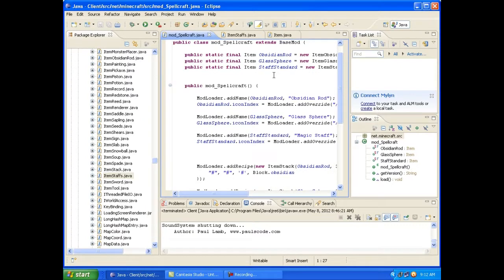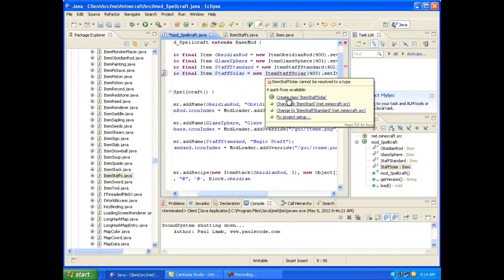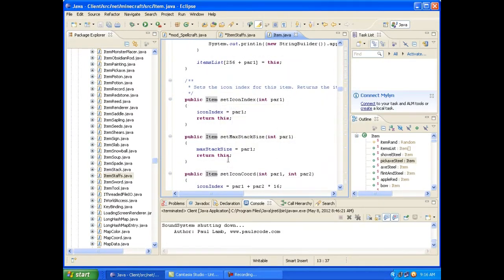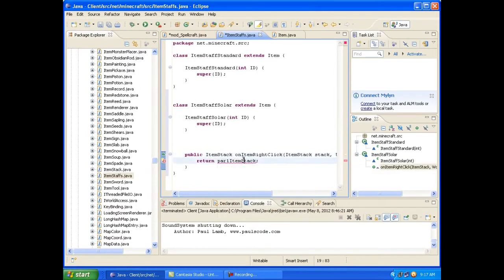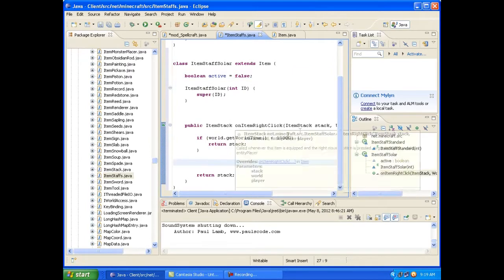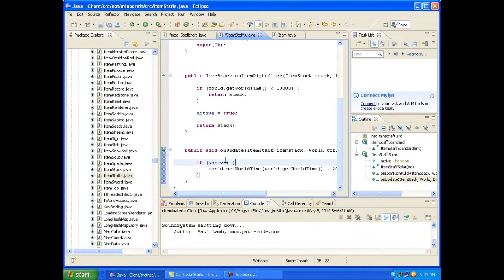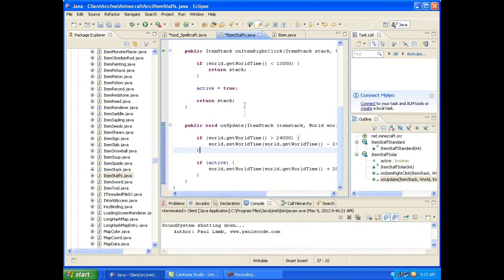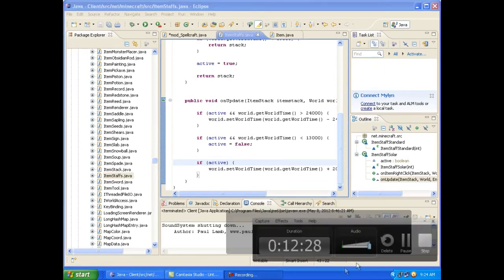Minecraft Modding 101 - Creating An Item (Part 2) - Right Click Abilities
The second of a series showing you how an item is created, how to craft it, and how to give it an ability and various other attributes. (Enchanting, durability, etc.)

In this video, you'll learn how to give an item a right click ability.